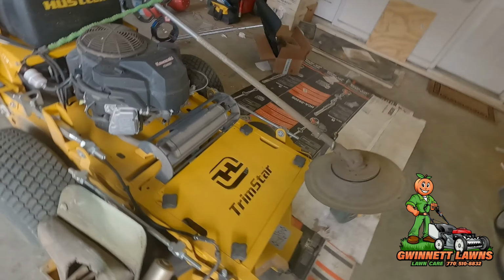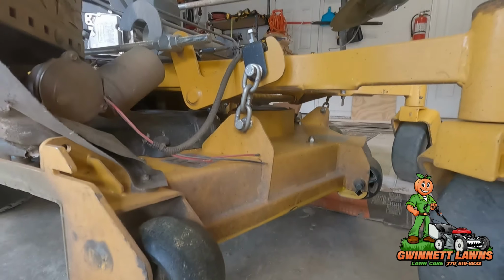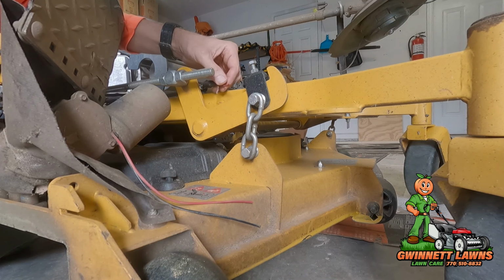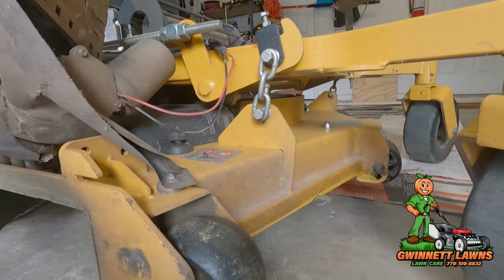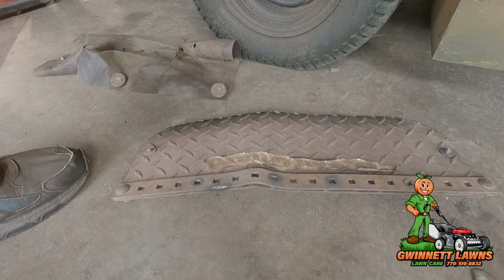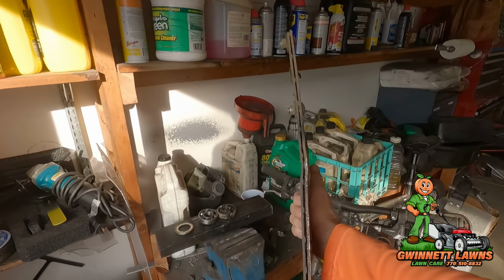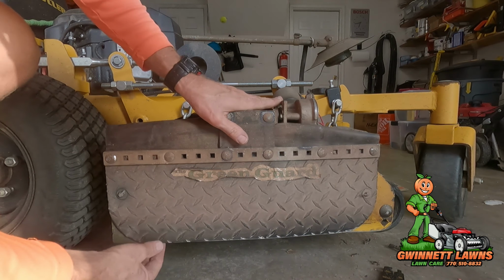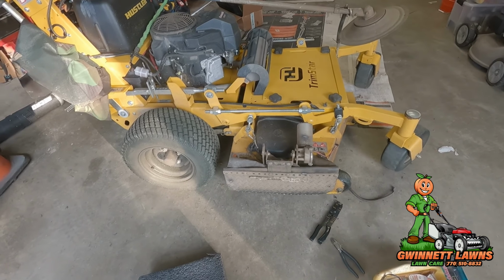Green Guard Chute Blocker DESTROYED?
In this video, I will show you what a stupid thing I did to my Green Guard.

Longacre Oil Filter Cutter
Oil Filter Magnets 100lb pull

Keto K1000 Electrolyte Powder
Speed Feed 500 Trimmer Head
Super Cool Hat I wear
3M Peltor Optime 105 Behind-the-Head Earmuff
Snowmobile Goggles

Ethanol Tester
Rubber Coated Magnet Mount GoPro
GoPro Hero 9 Black
Iphone 13 Pro

Mack's Ultra Soft Foam Earplugs
Decibel Defense Safety Ear Muffs
Solaris Sun Cap
Scotts Motorcross Goggles
Swim Goggles, YAKAON Polarized
RZ Mask M2.5